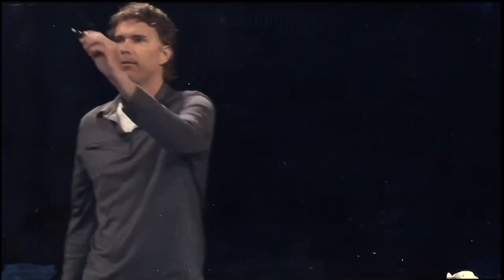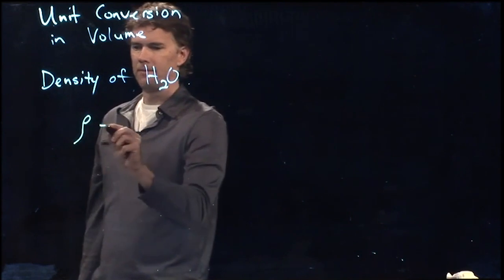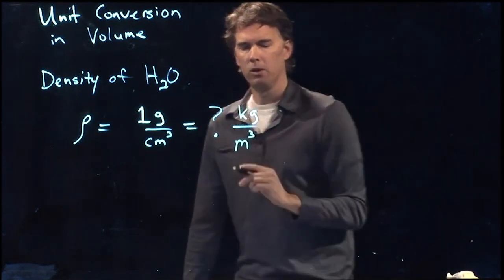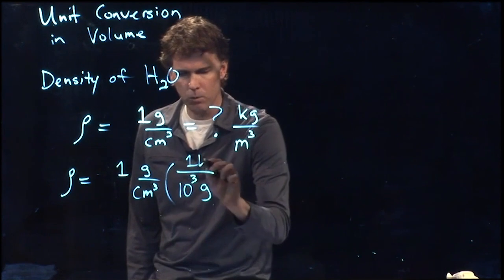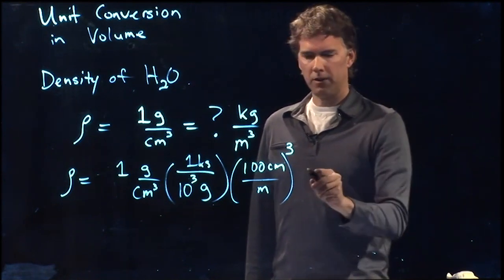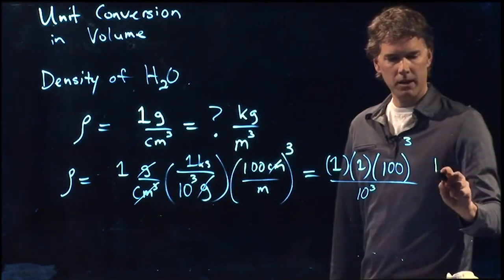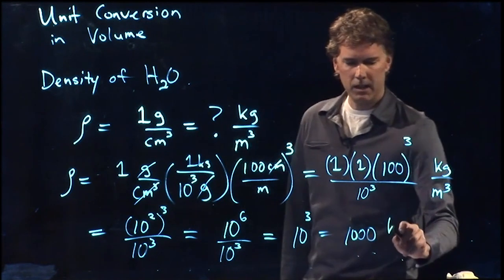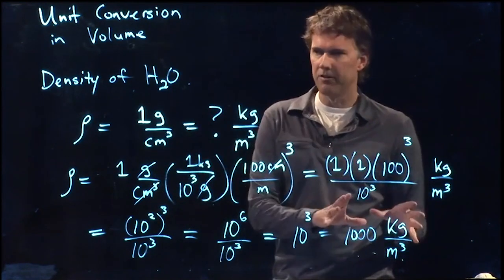Unit conversion with volume | Physics with Professor Matt Anderson | M1-04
How to convert units when dealing with volume.  Remember to cube the units!